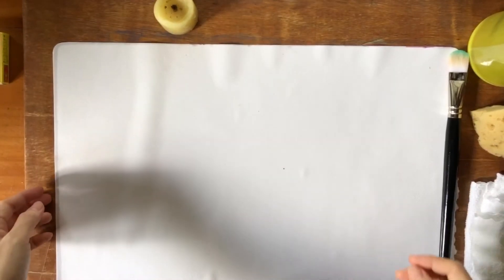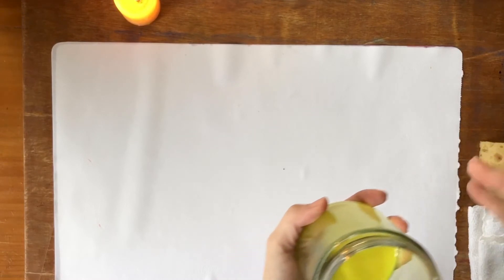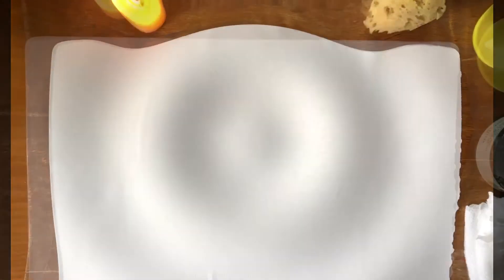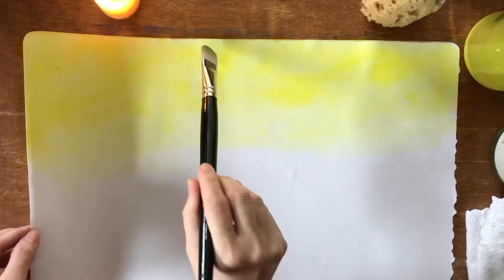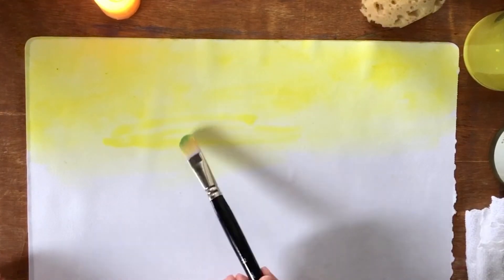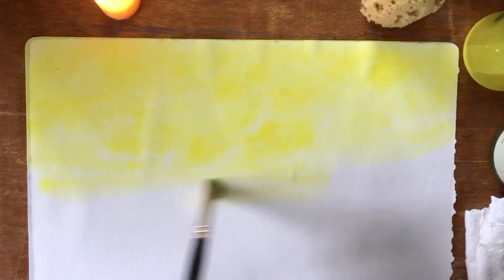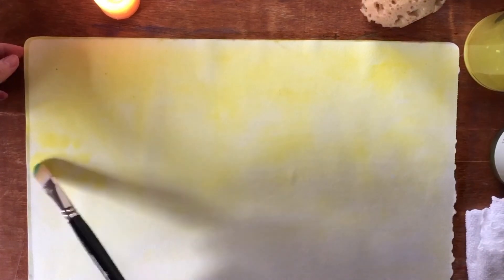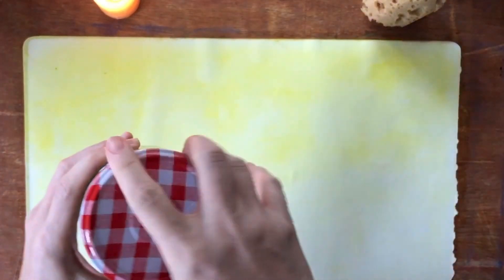Painting 8 19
Yellow (2)